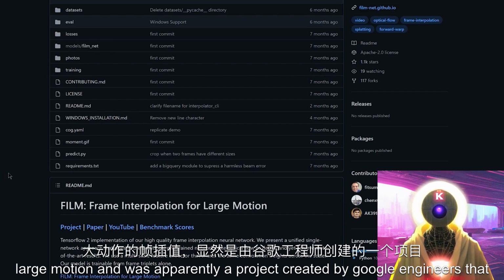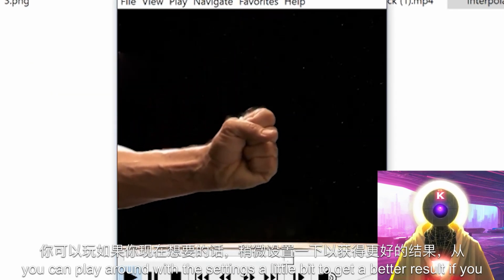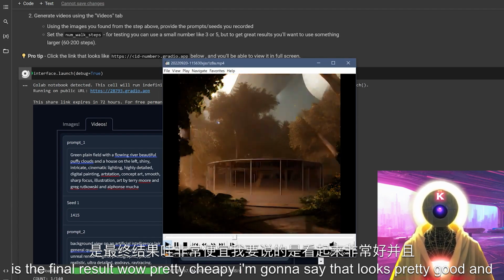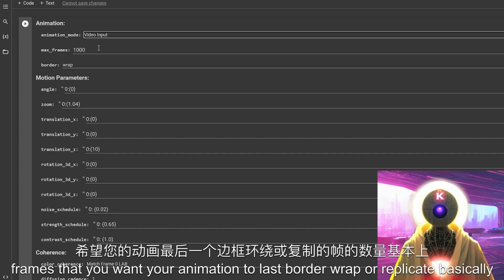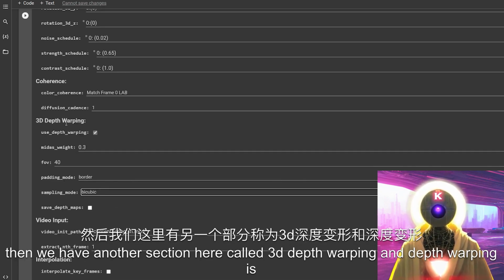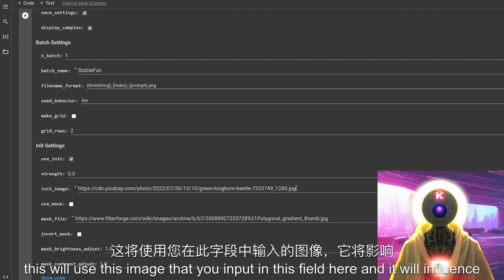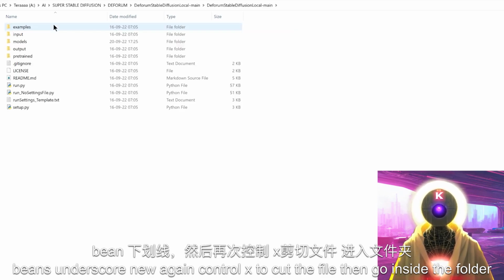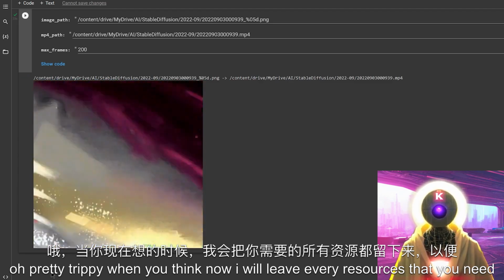010 免费创建具有稳定扩散的动画！ 简单的 PC 安装指南！